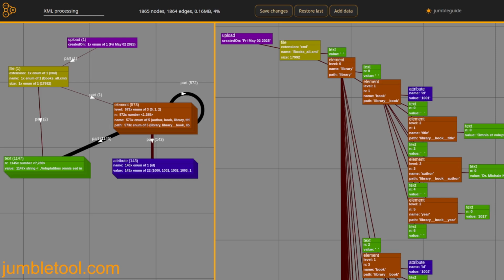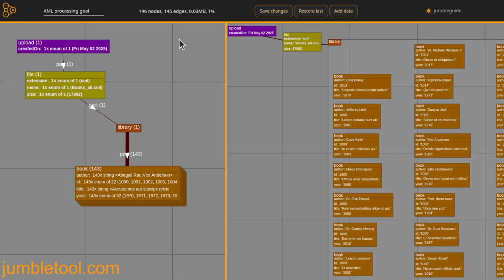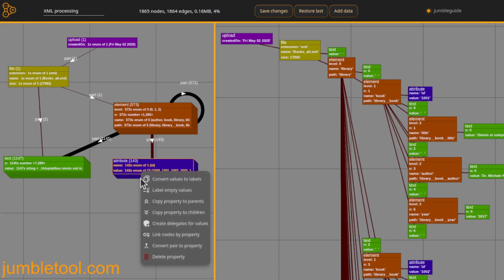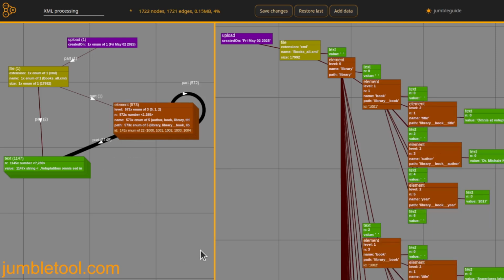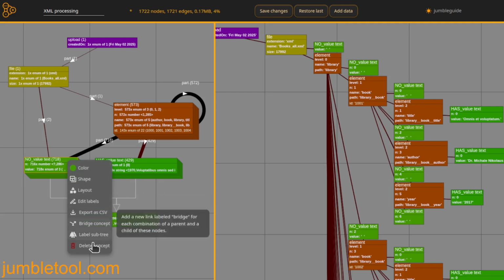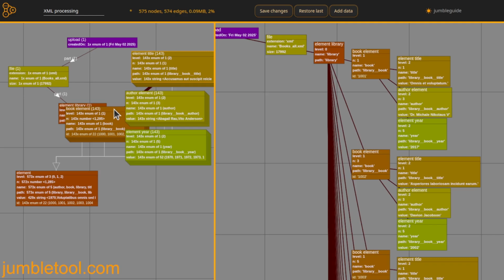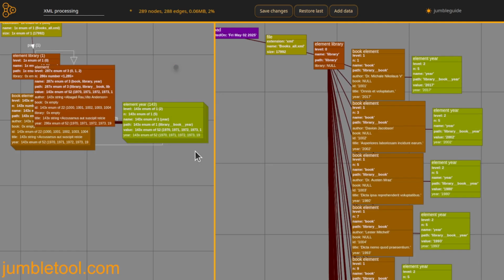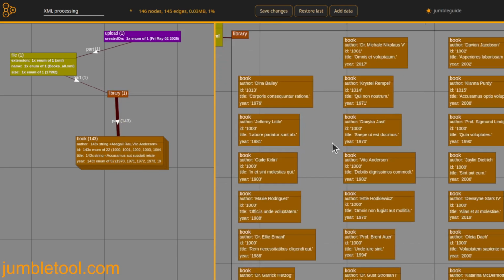Jumble Tool - XML Processing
The Jumble Tool can be used to process data. In this video, you can learn how to use digest to extract domain information from an XML file. to try it out.